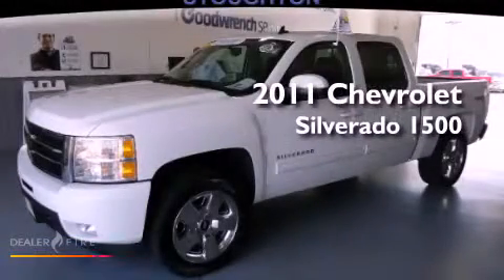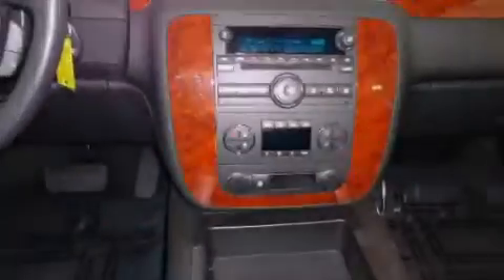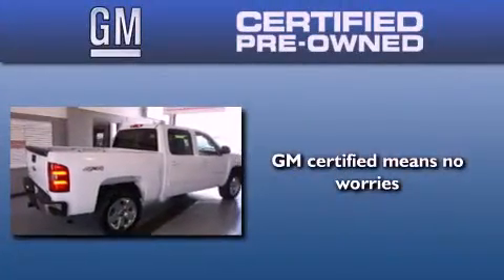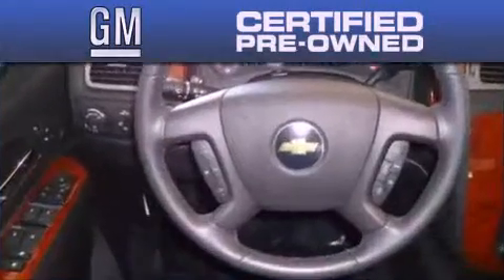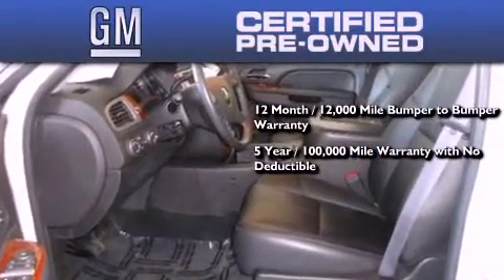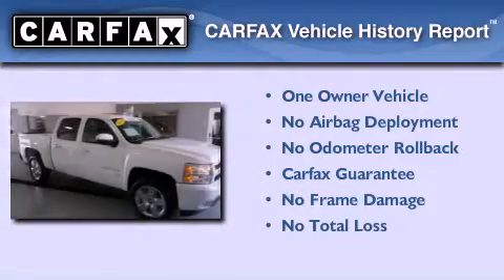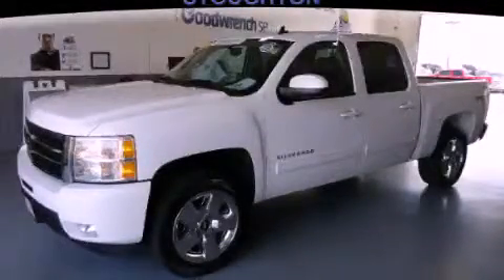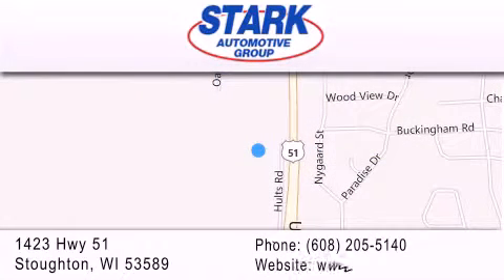Used 2011 Chevrolet Silverado 1500 Stoughton WI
Year : 2011
 Make : Chevrolet
 Model : Silverado 1500
 Engine : vortec 5.3l v8 sfi vvt flexfuel
 Trans . : 6-speed automatic
 Exterior : summit white
 Miles : 7,511
 Interior : ebony
 Stock : 3120556A